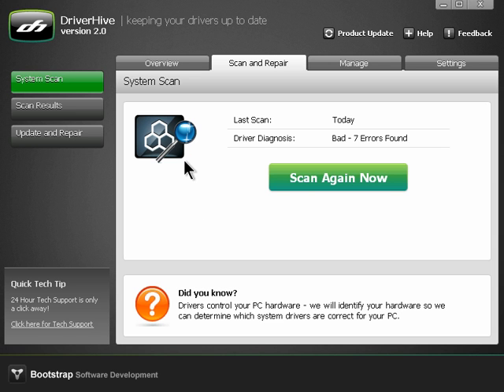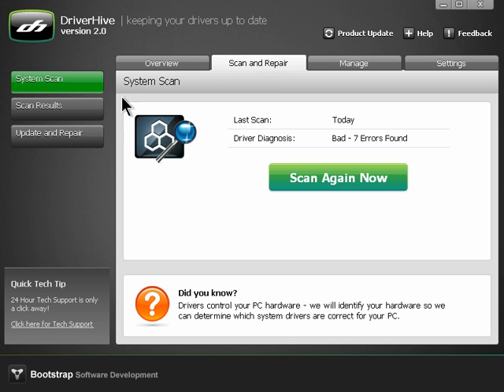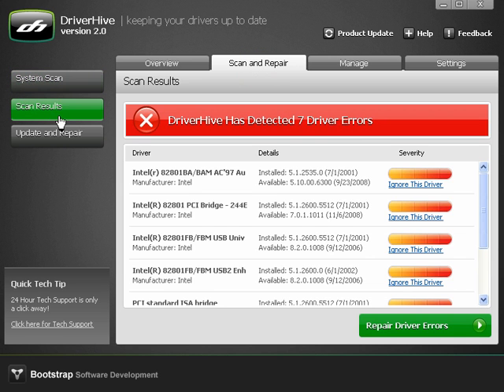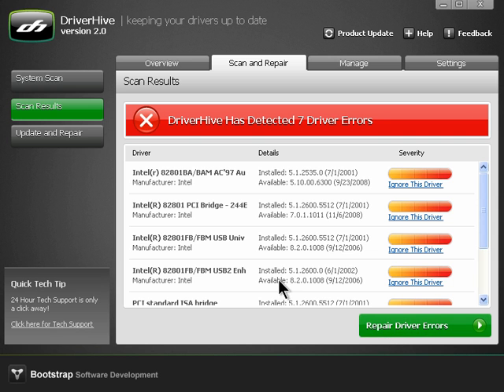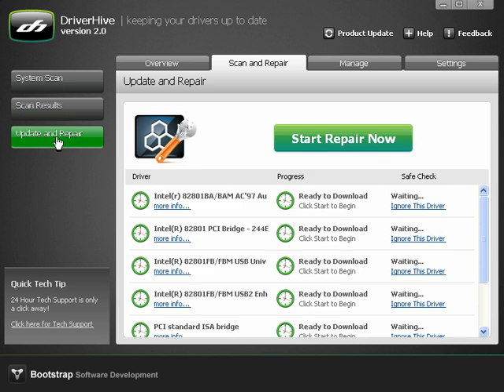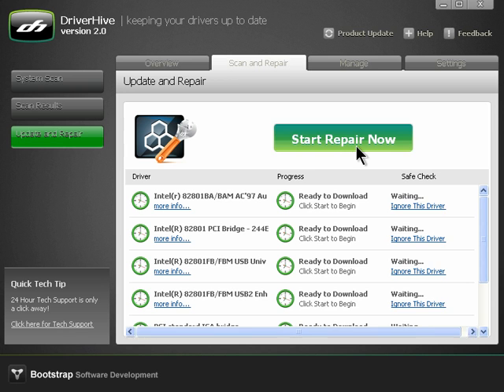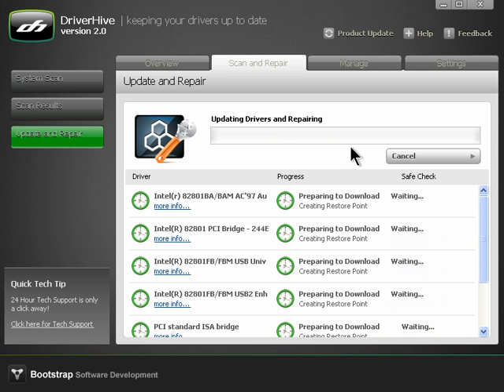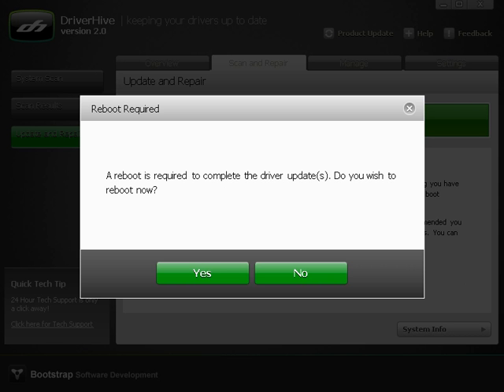DriverHive - Repairing Driver Errors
This video covers how to repair driver errors using DriverHive driver updater software.  DriverHive improves system performance and stability by automatically identifying and updating outdated or missing device drivers.  DriverHive protects your system's performance and stability by ensuring you always have the most updated and stable drivers for your hardware.